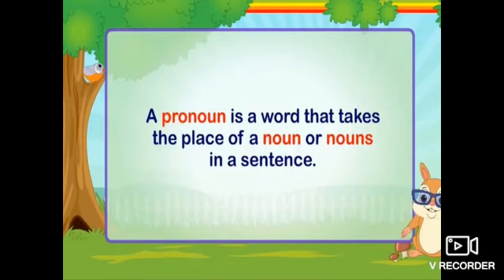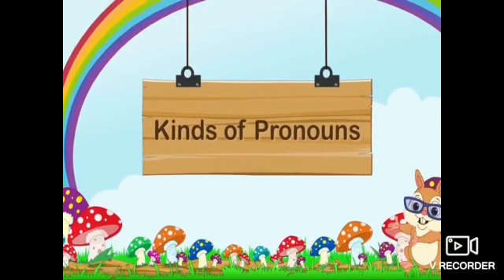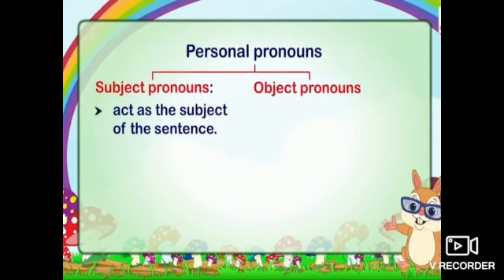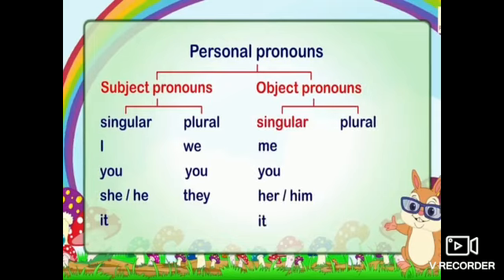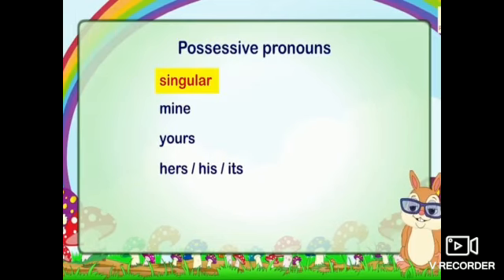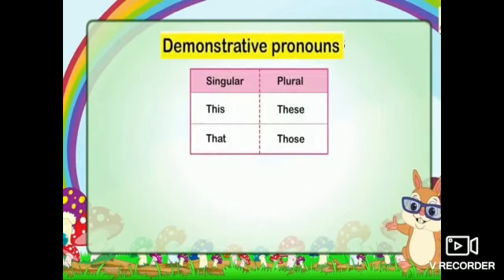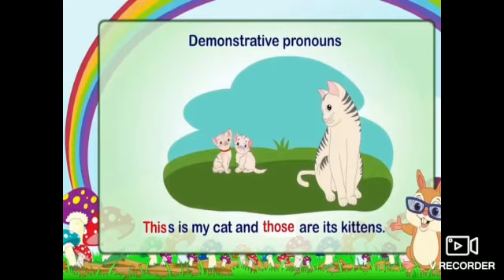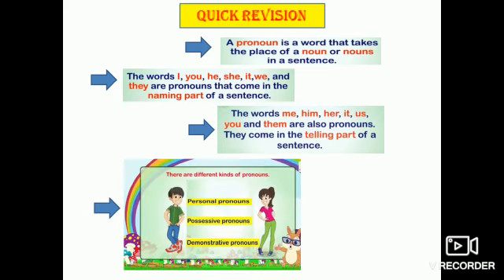ENGLISH CLASS IV PRONOUNS